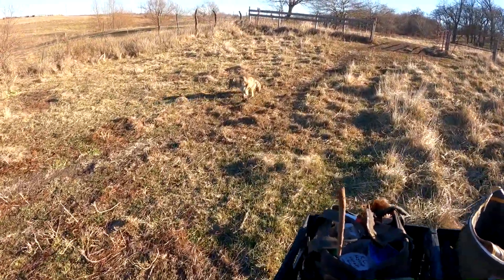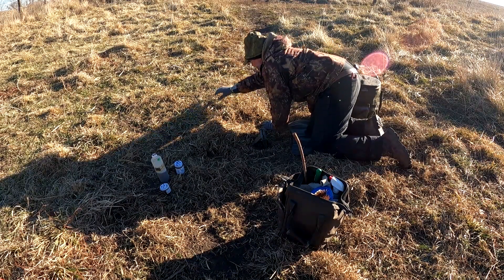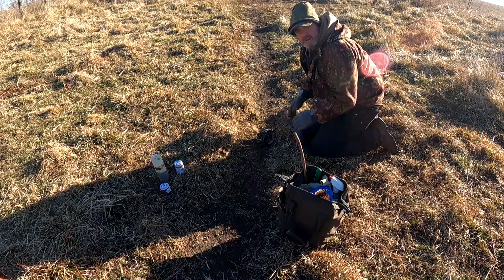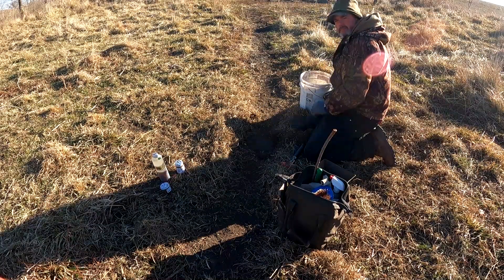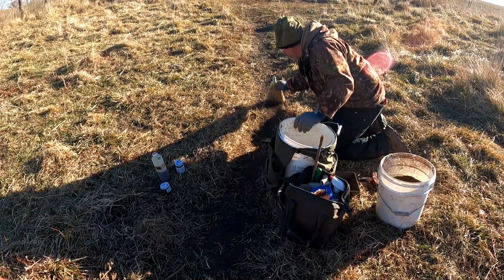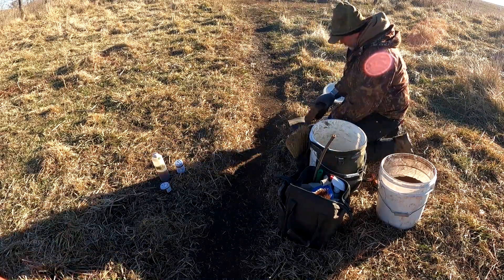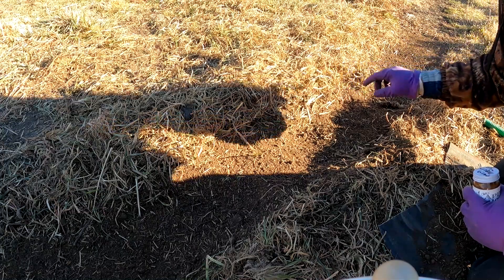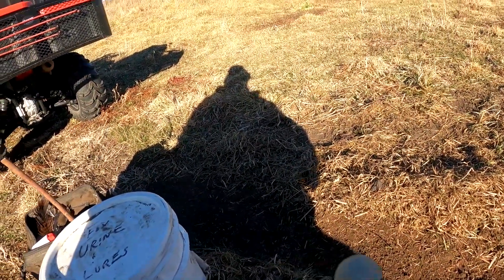Making the "TRAIL SET", Coyote Trapping Strategy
How to make the very effective Coyote trapping strategy called "The Trail Set". This set will consistently produce catch Coyotes.